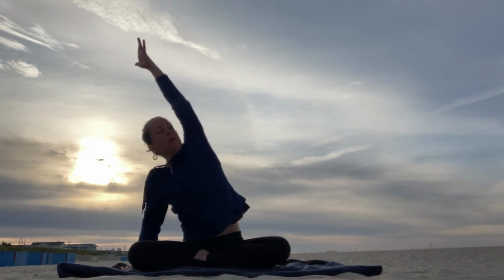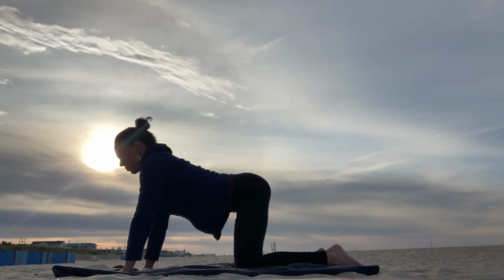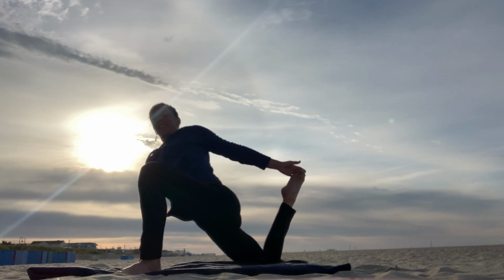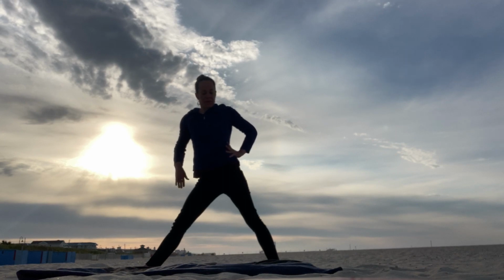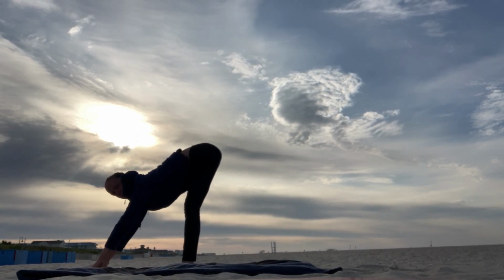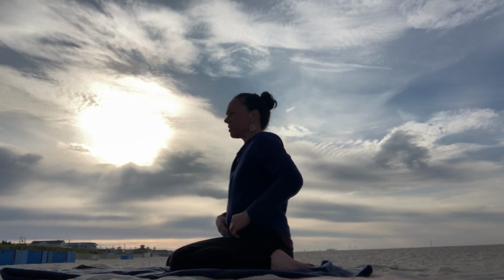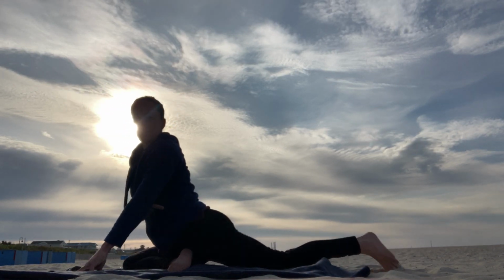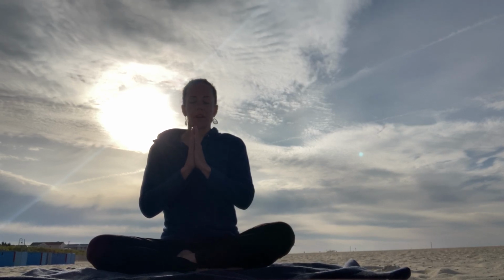Quarantine Sunrise Yoga! Class #5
Thank you for joining me! As always this is a FREE class.